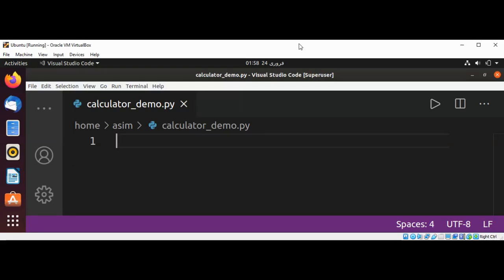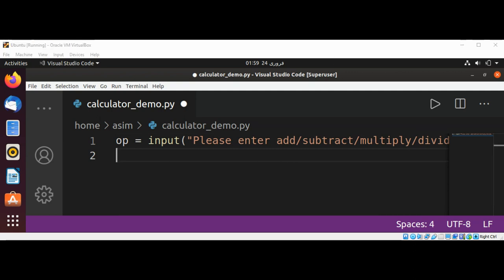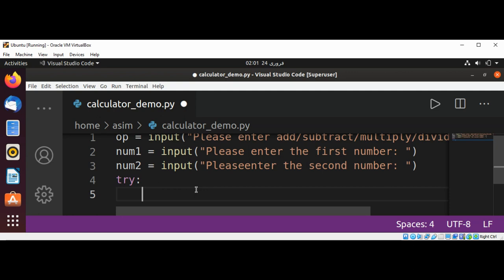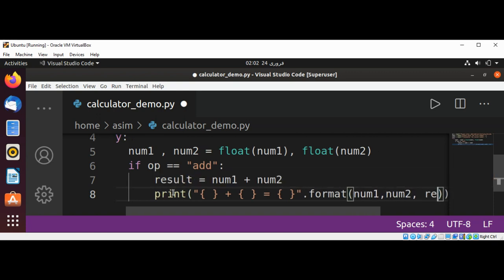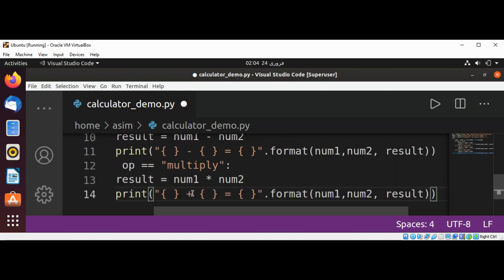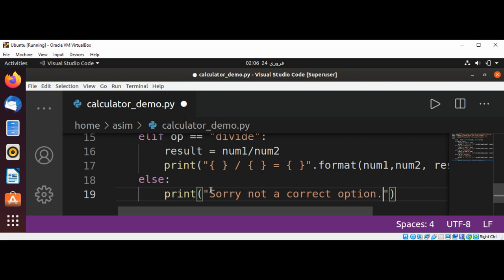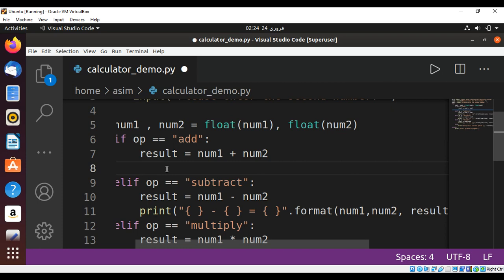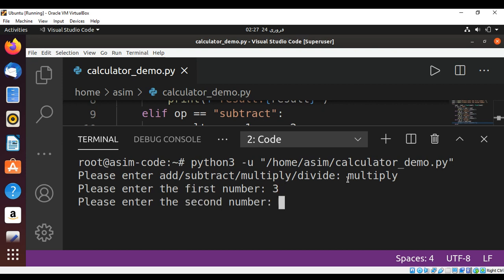Creating a Calculator In Python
In this video we will learn how to create a Calculator In Python.